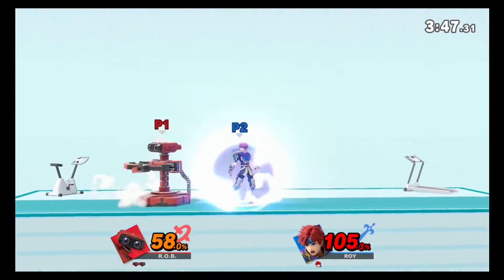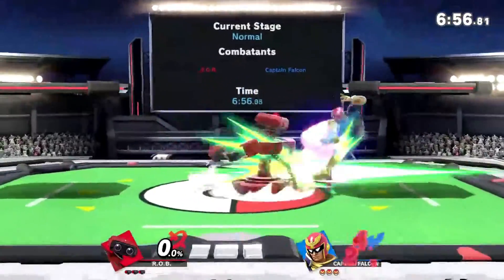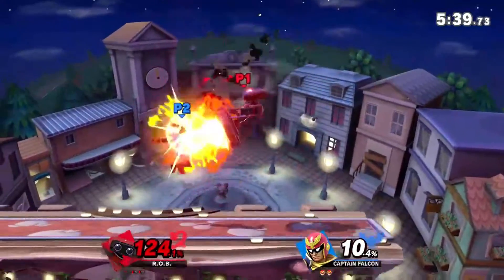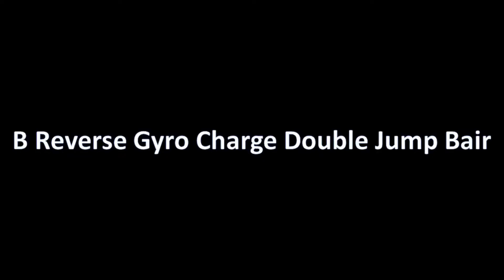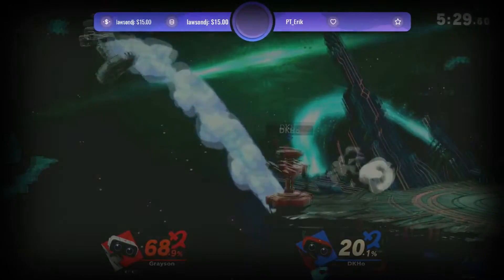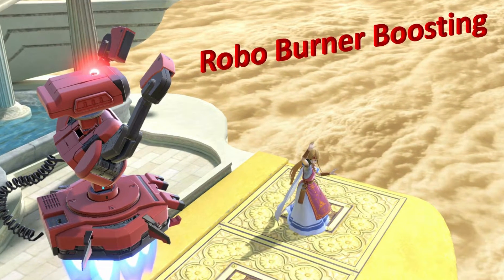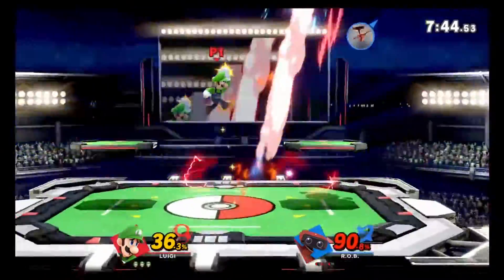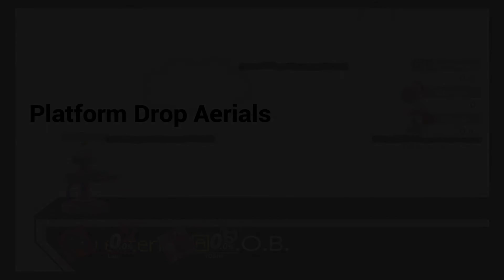Lucretio's Advanced ROB Tip: 50/50 Scenarios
In this video, I describe commonly recurring situations where a 'High' or 'Low' read is required to maintain pressure or take a stock from your opponent!

Apologies for speaking extremely soft partway through the video, I had to maintain a lowered volume due to situations occurring in my house.

Please comment what you think of this and share this around! It's not revolutionary by any means but it's good to get refreshers on things which come about constantly in matches!